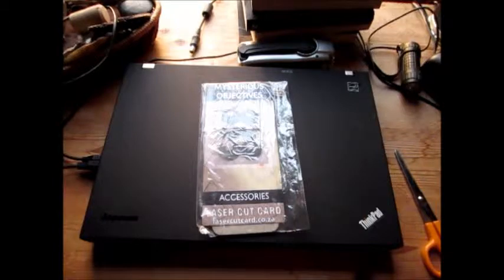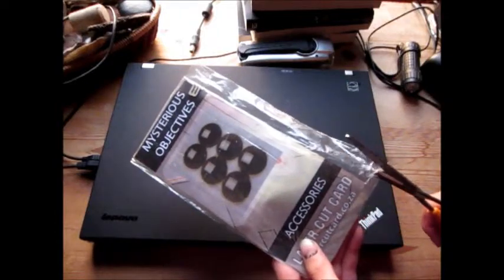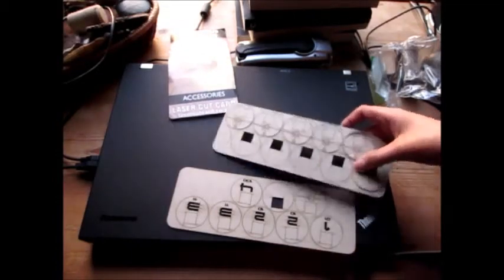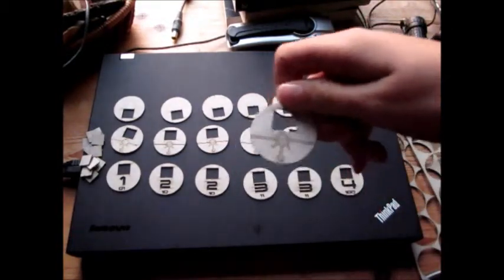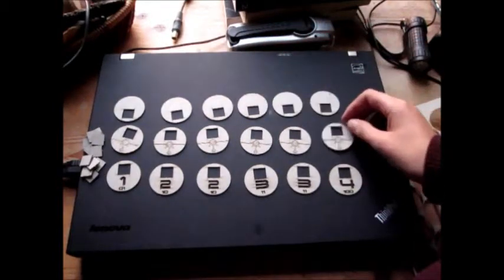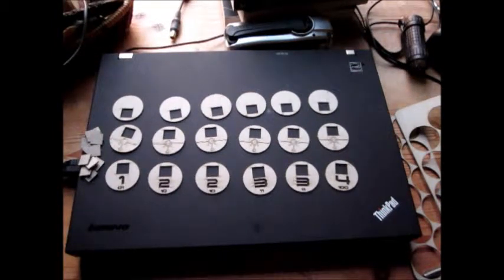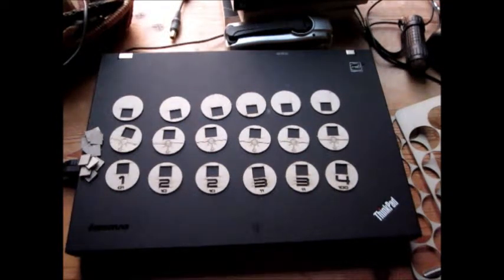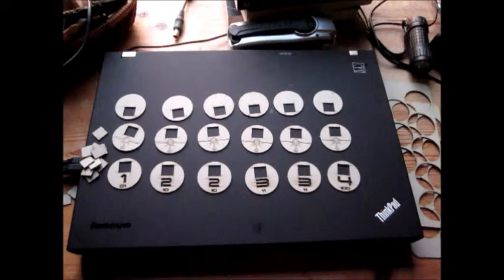unboxing#2-Cyborg objective markers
Messy painting is made up of two beginners at the warhammer 40k hobby.